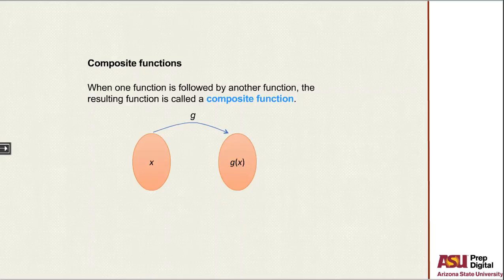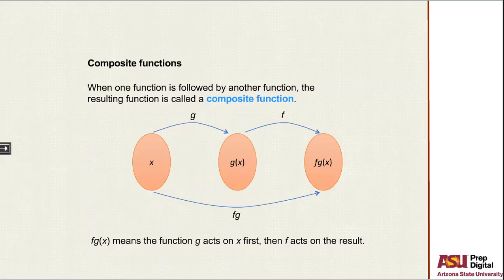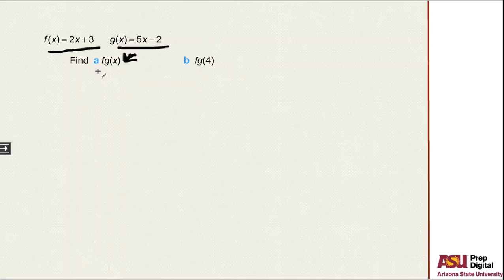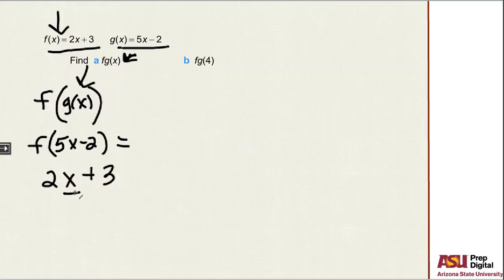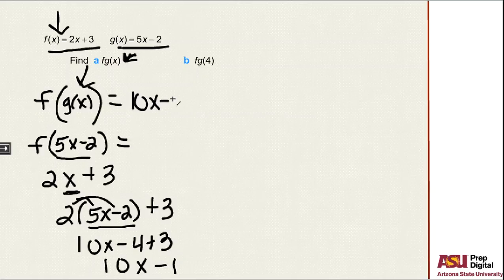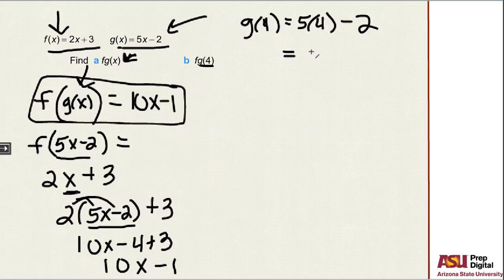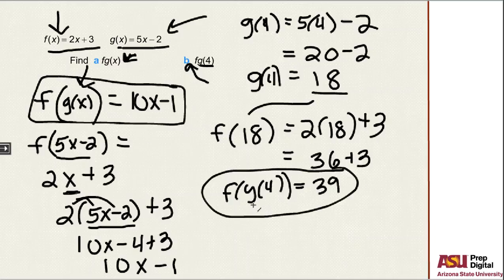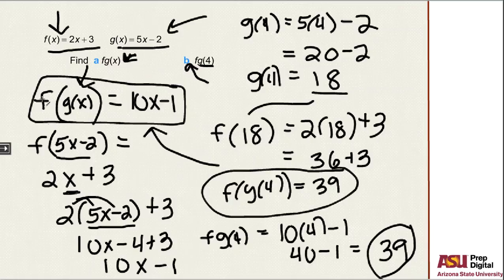Composing Two Functions